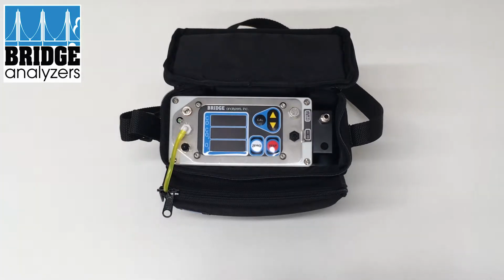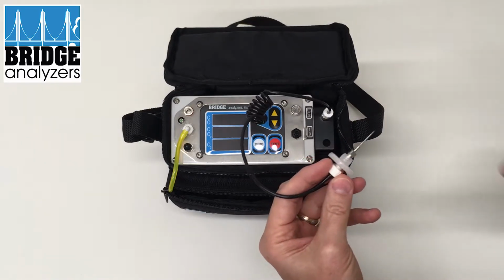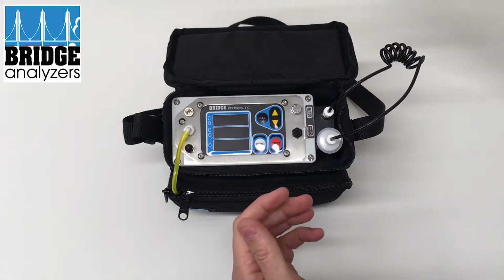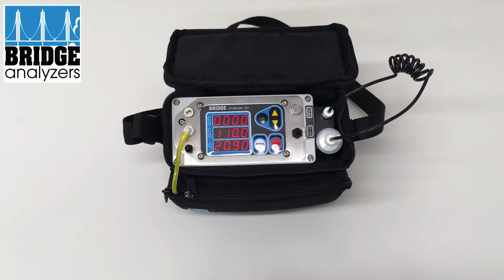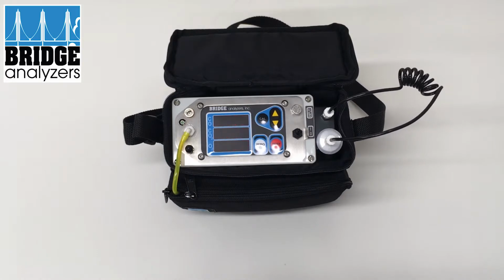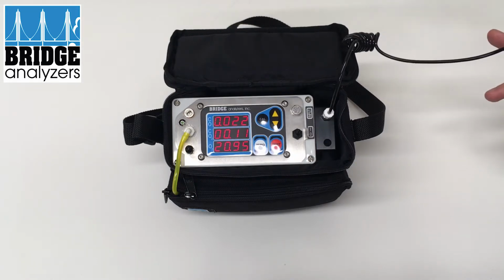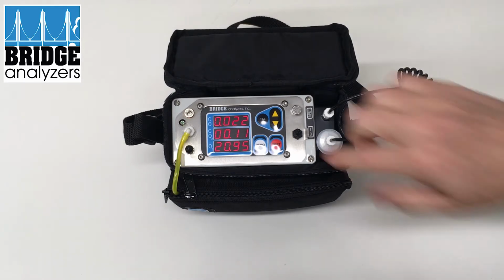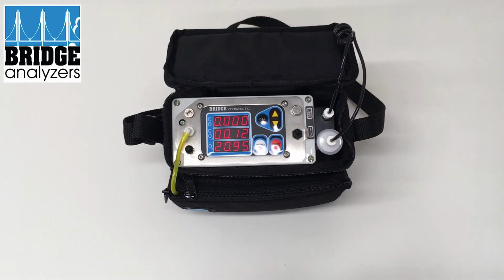MAP Tri-Gas Analyzer - Guidelines for Use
The Bridge MAP Tri-Gas Analyzer which measures CO, CO2, and O2 is the perfect headspace gas analyzer for optimizing meat freshness and shelf-life.